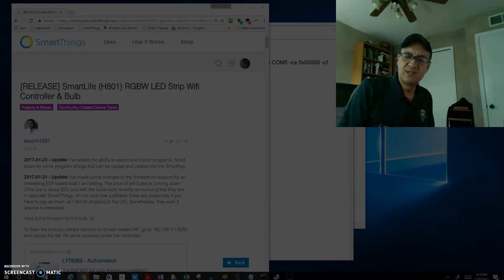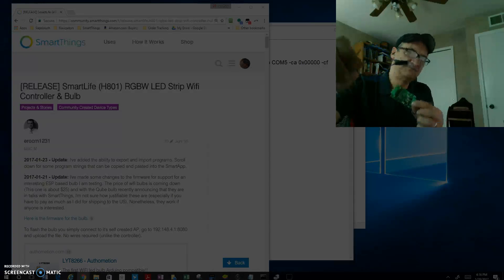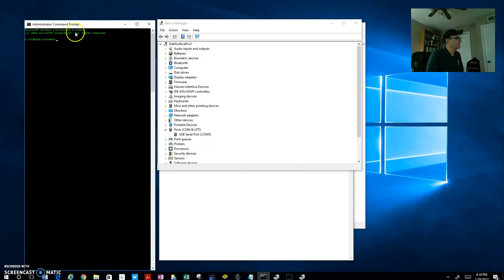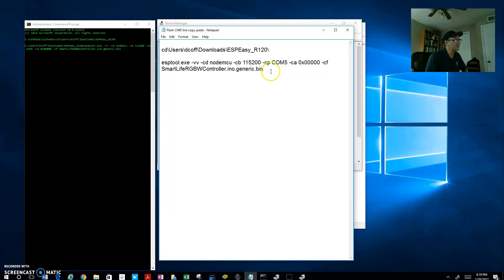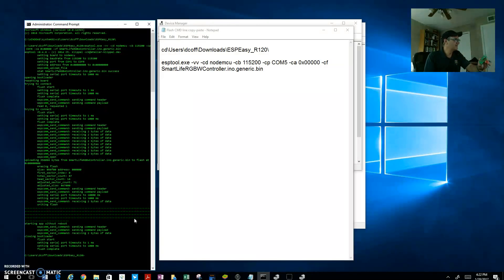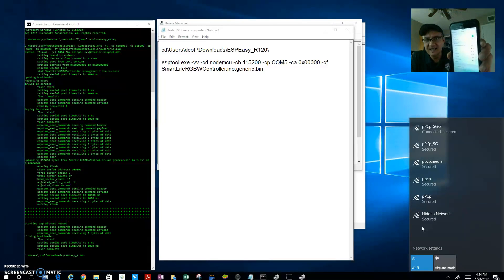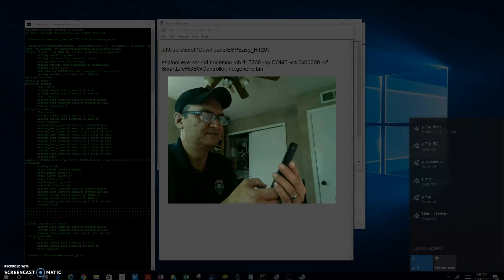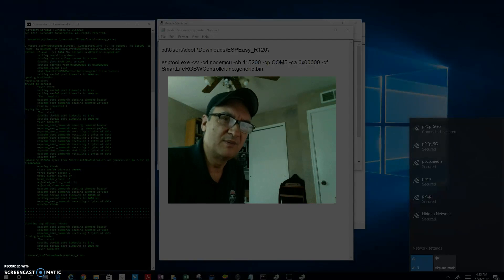Flashing/Setup for Lixada H801 WiFi RGBWW LED Strip Controller for SmartThings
How to flash the Lixada H801 WiFi RGBW Led Strip Controller for SmartThings use.
Thanks to Eric M @erocm1231 for his hard work and developing the necessary device handlers, smartapps to take advantage of this inexpensive yet powerful controller to be used on SmartThings home automation system. All the steps are detailed here

For help put your comments in the SmartThings forum link above

Lixada H801 WiFi RGBW Controller

FTDI USB to TTL Serial Adapter

Jumpers Wires Male to Male, Female to Male, Female to Female